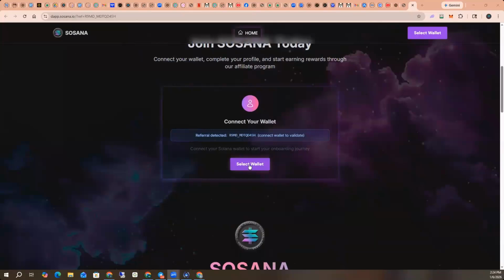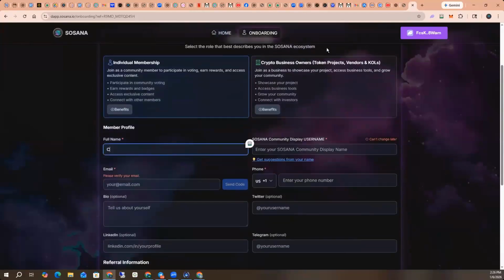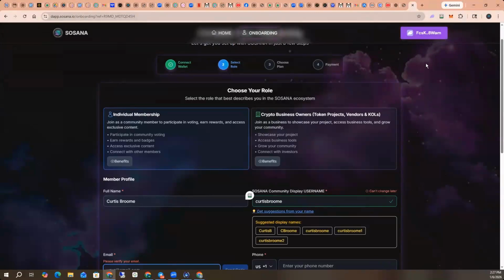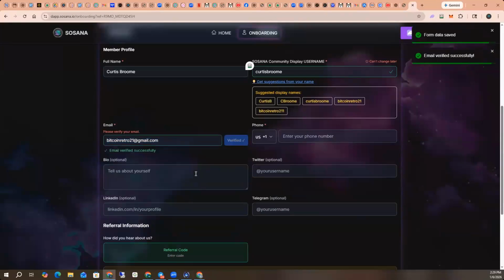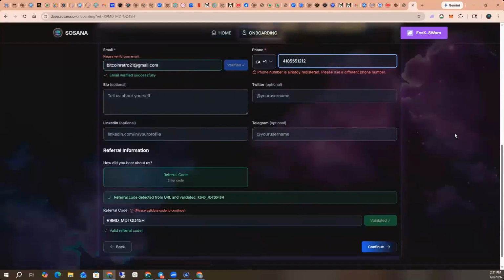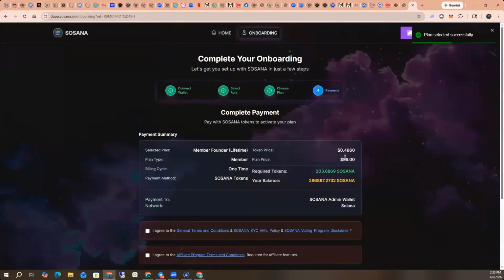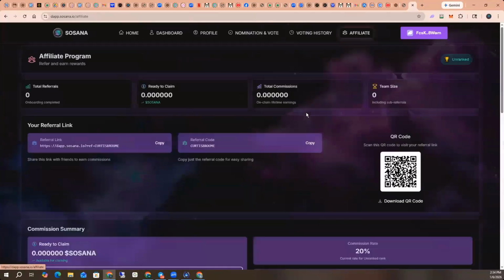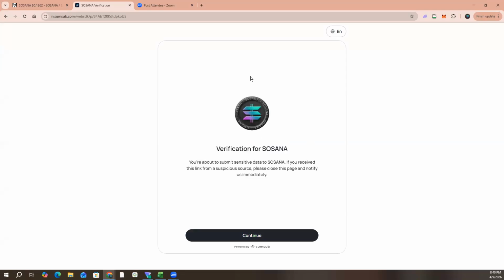SOSANA Getting Started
Instructions on how to get started as a Founding member with SOSANA.
Use code RPUP_MFRBB9D3